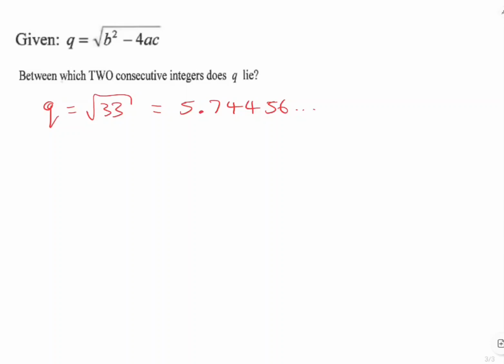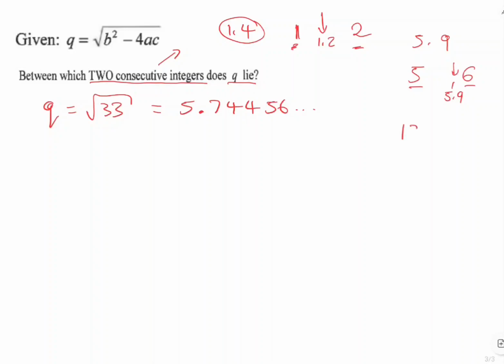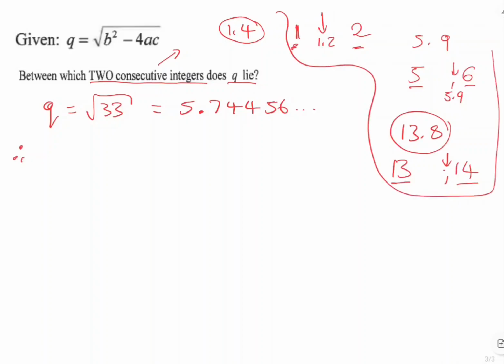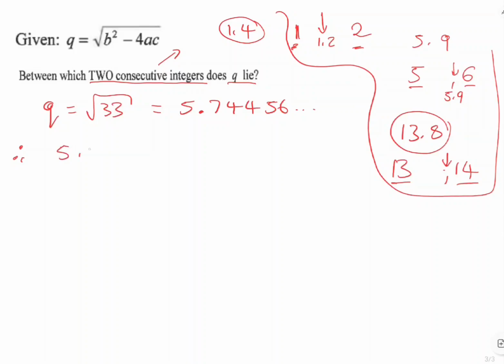Two Consecutive Integers | Grade 10 Mathematics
In this video, we determine which two Integers are between the square root of 33 (which is 5.7). We hope you find this helpful!